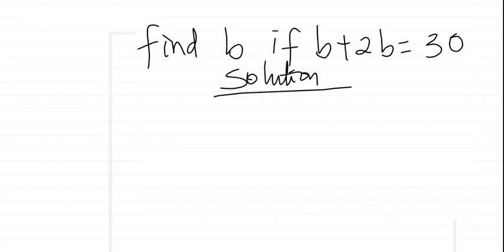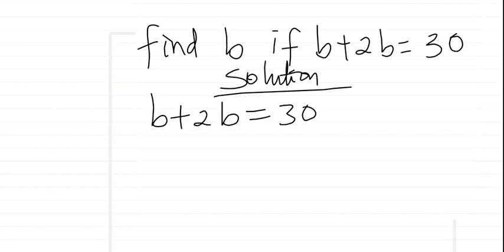online mathematics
"50% of adults fail this 5th-grade math question." Nobody can solve it. Many students failed it.